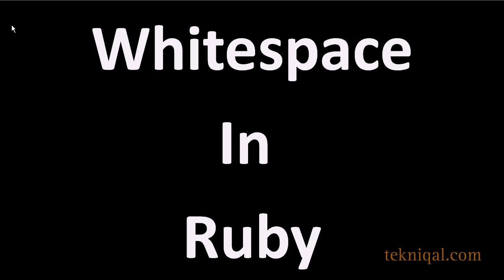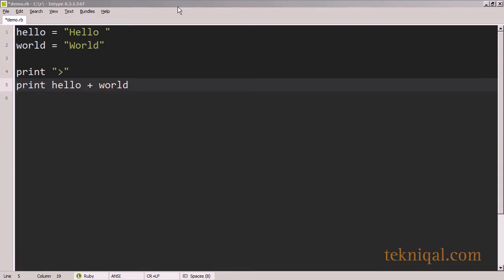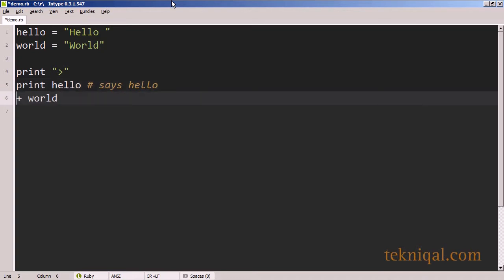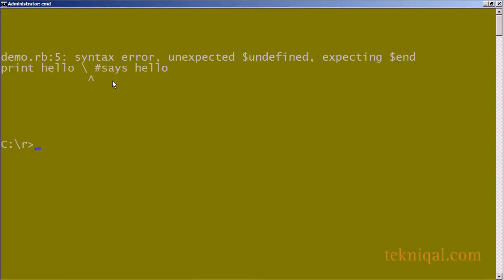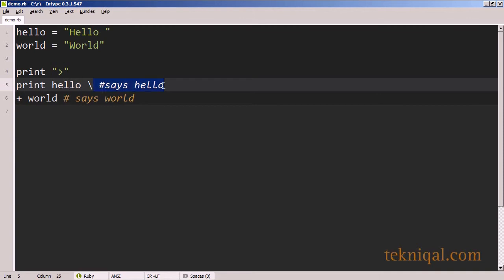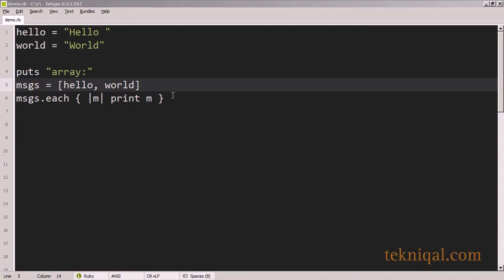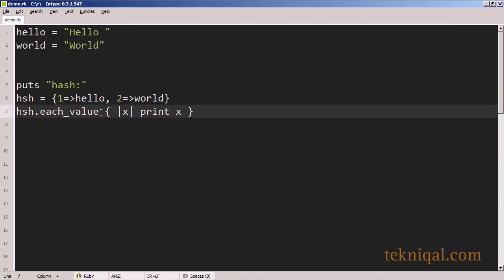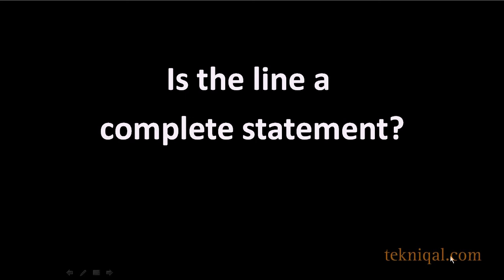Whitespace In Ruby - tekniqal.com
Discusses the syntax rules of whitespace in the Ruby programming language with respect to continuation of statements over multiple lines of code.